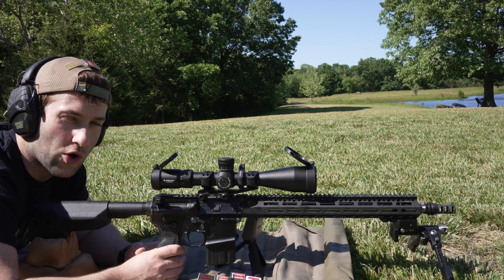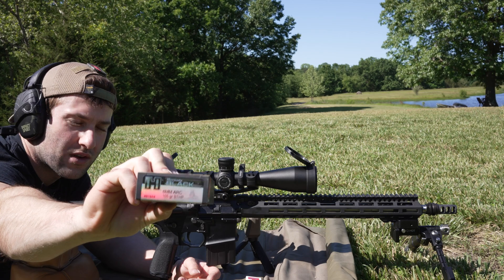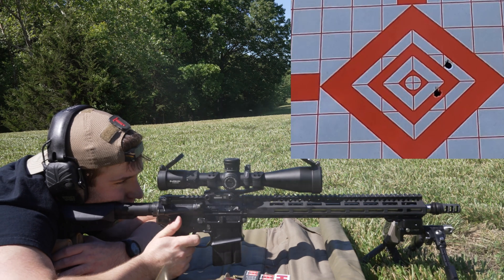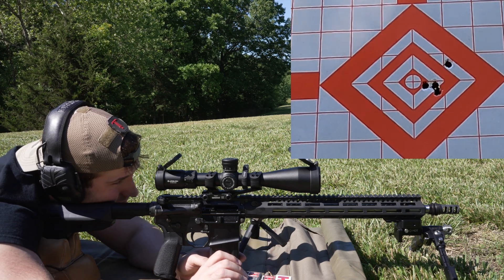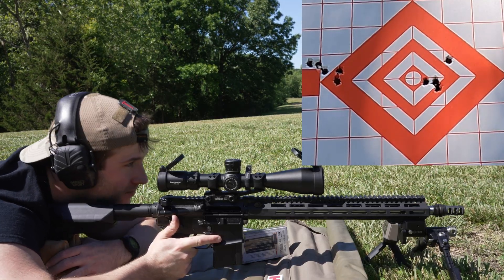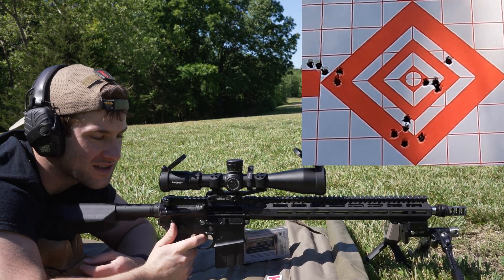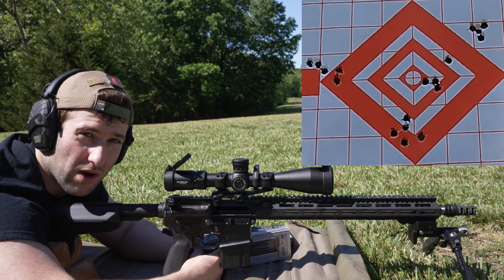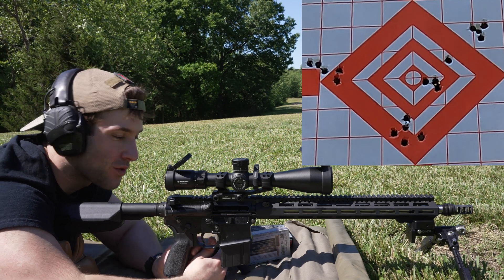Proof Steel 6 ARC Barrel Factory Ammo Accuracy Testing at 100 Yards: All Hornady Factory Offerings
This is an accuracy test with an AR15 that I built using the parts listed below with all of the factory ammo that Hornady has in their catalog. The first test didn't go very well, so we are trying to see what bullets this rifle might be willing to shoot well so we can continue with our handload testing with the cartridge.

Rifle Specs:
AR15
Optic: Athlon HELOS BTR GEN2 4-20×50 APRS6 FFP IR MIL
Bipod: MDT CKYE Pod
Ring: Warne Gen 2, Extended Skeletonized 30mm MSR Mount, Black
Upper Receiver: Sons of Liberty Gun Works
Barrel: Proof Research 6mm ARC 16" (1:7.5 twist)
Gas Block: BCM lo-profile Fixed
Buffer System: BCM H1 Buffer/Sping Kit
BCG: Aero Precision Grendel Bolt Face
Handguard: 15" BCM MLOK MCMR 15
Lower Receiver: Sons of Liberty Gun Works
Stock: BCM Stock Mod 1-SOPMOD
Lower Parts Kit: Sons of Liberty Gun Works
Trigger: Geissele 2-stage Curved
Muzzle Device: Silcencerco 3-port Muzzle Brake 22 cal 1/2x28

They are only safe in the system/platform shown and may not be safe in yours.  Consult appropriate load manuals prior to developing your own handloads.  Risencitizen.com and its authors, do not assume any responsibility, directly or indirectly for the safety of the readers attempting to follow any instructions or perform any of the tasks shown, or the use or misuse of any information contained herein, on this website.

Factory Ammo: in order of firing
6mm ARC 80 gr ELD‑VT V‑MATCH
6mm ARC 103 gr ELD‑X Precision Hunter
6mm ARC 105 gr BTHP Hornady BLACK
6mm ARC 108 gr ELD Match